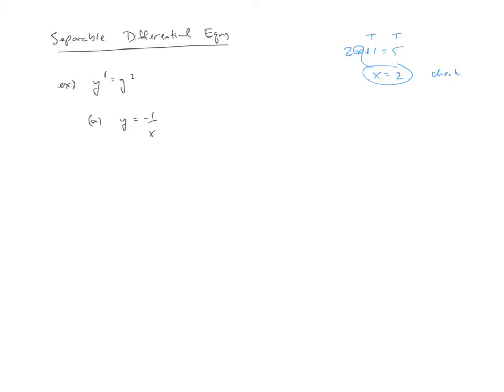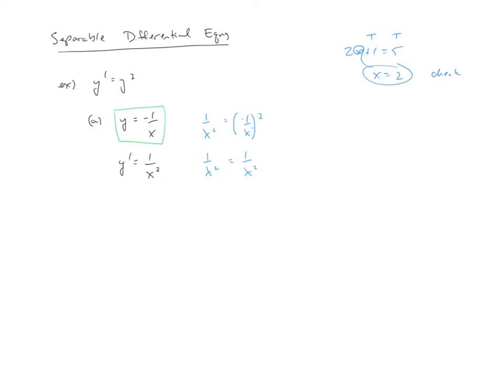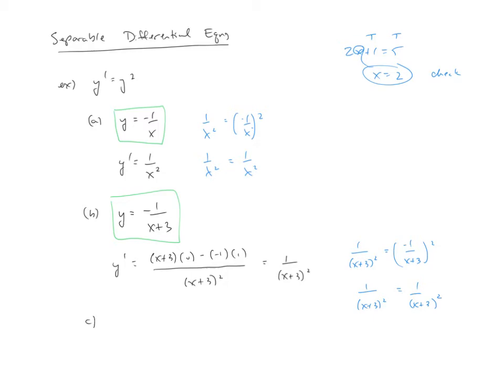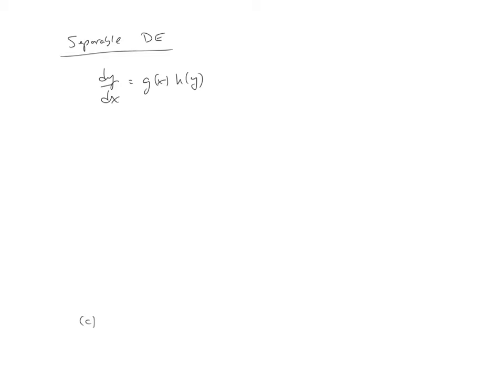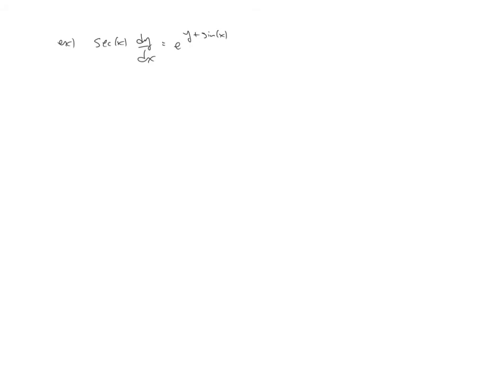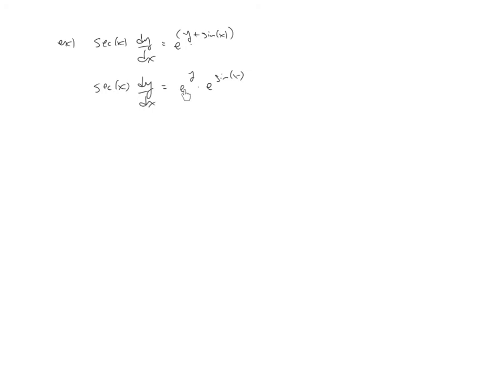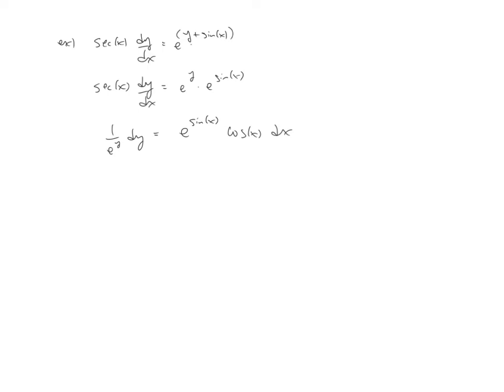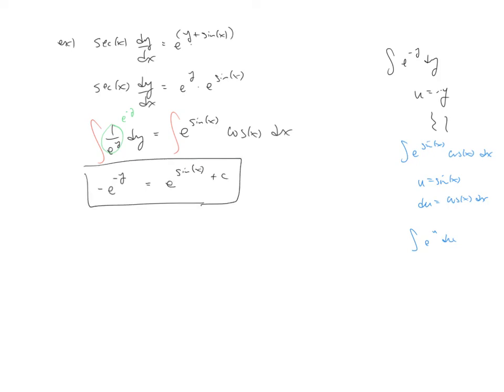Separable DE - P1